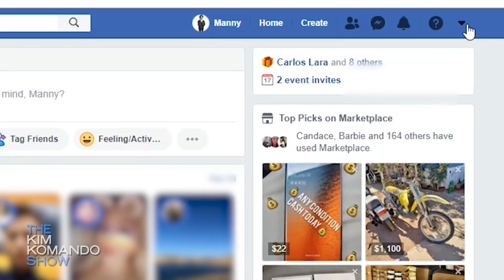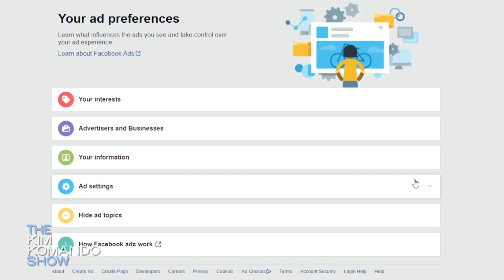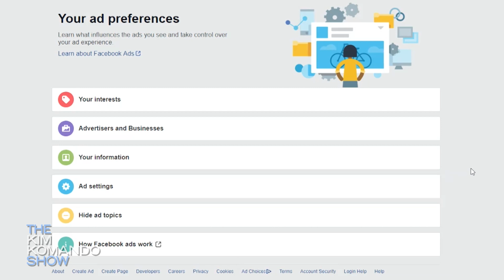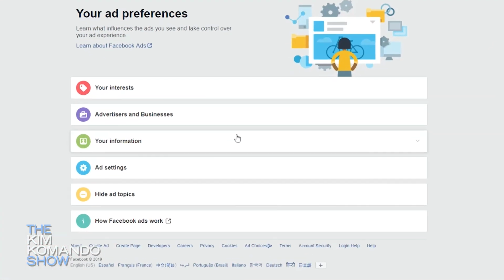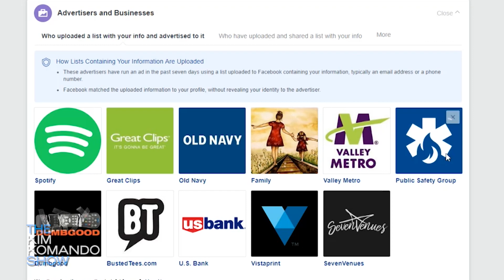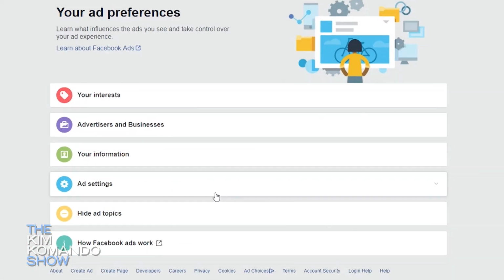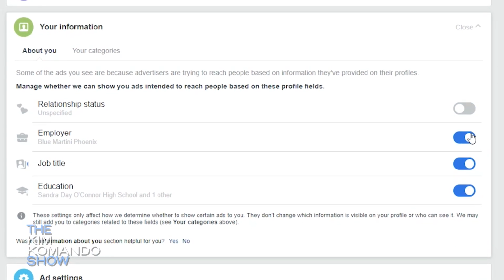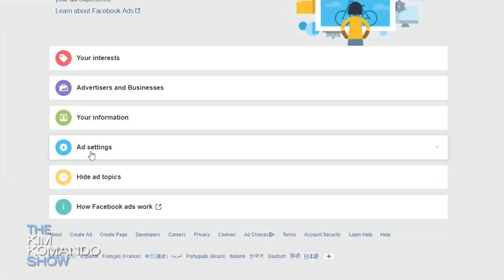Facebook is selling your data to advertisers - Protect your privacy on social media | Kim Komando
Sure, Facebook is free to use but the social media giant has to make money somewhere. Turns out you're the product. Facebook collects and sells your data to advertisers, but you can take back your privacy. Here are the best ways to adjust your Facebook settings so you can stay below the radar.